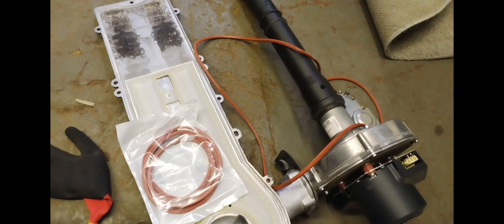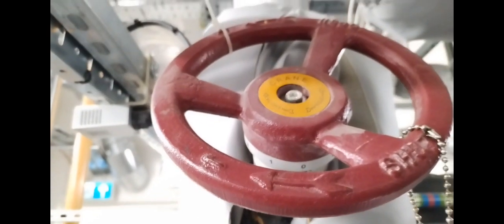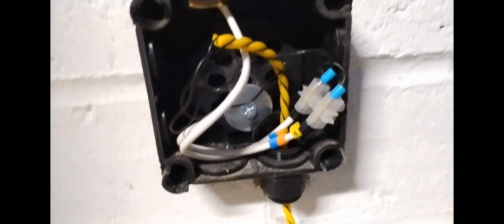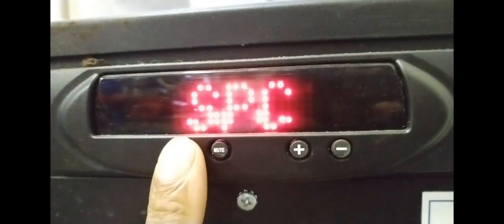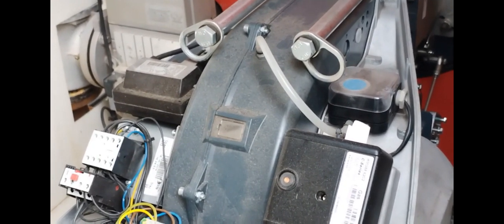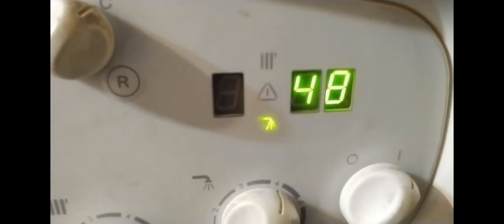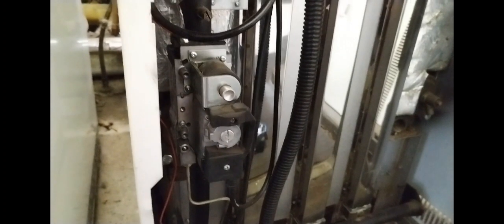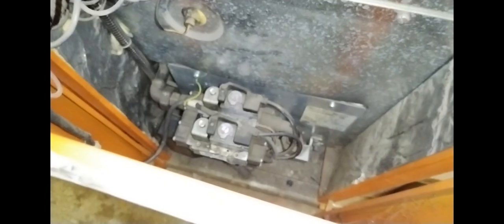WEEK IN THE LIFE OF A COMMERCIAL GAS ENGINEER pt6